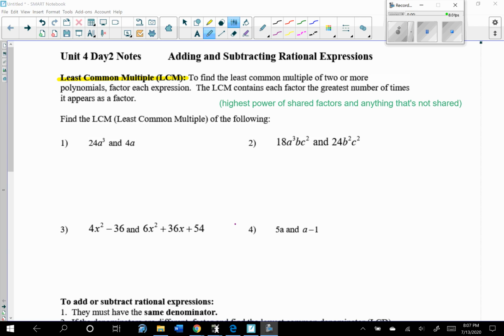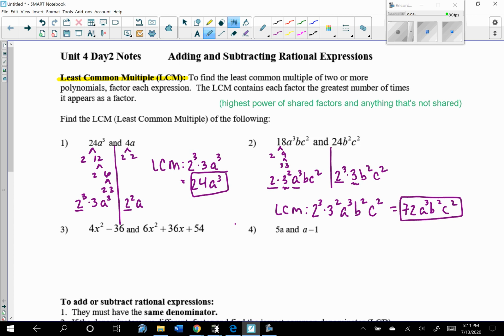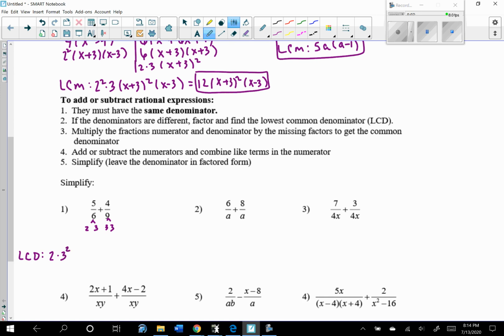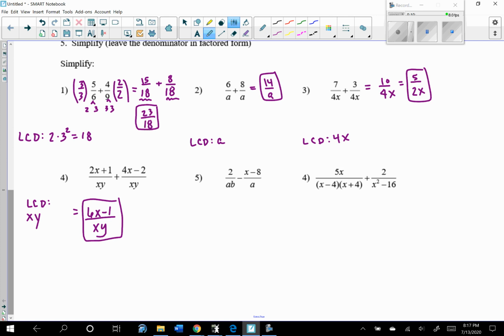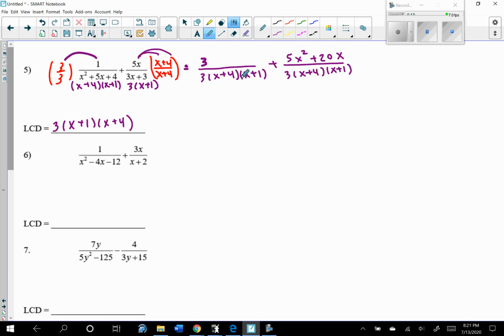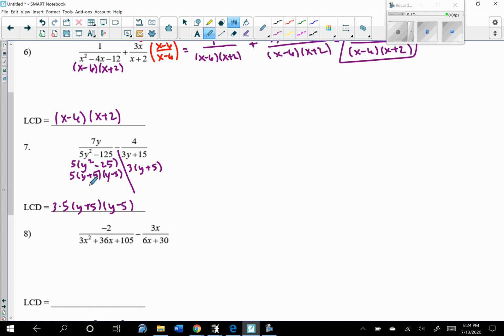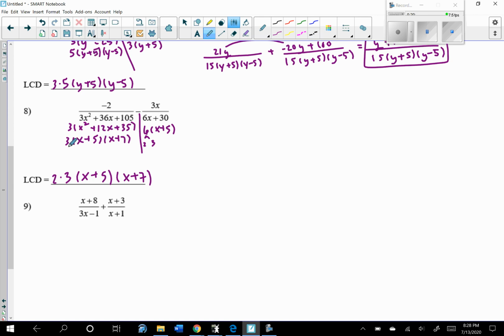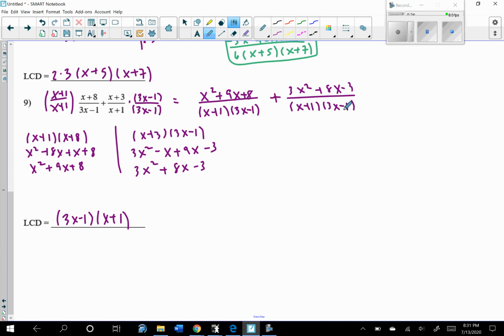Adding & Subtracting Rational Expressions